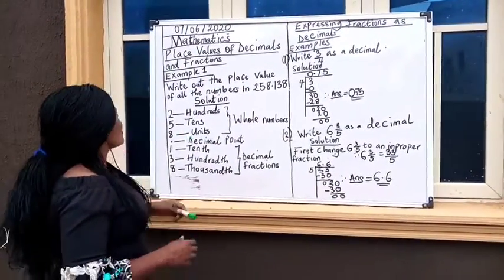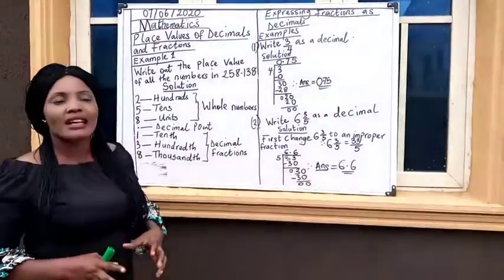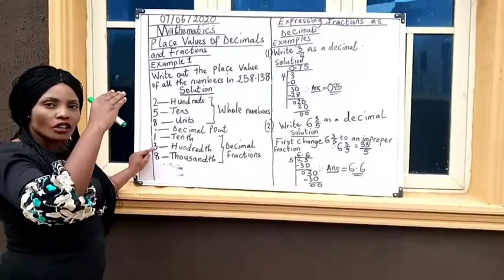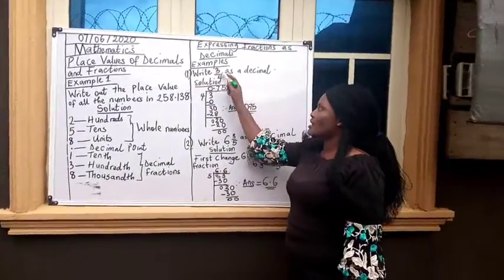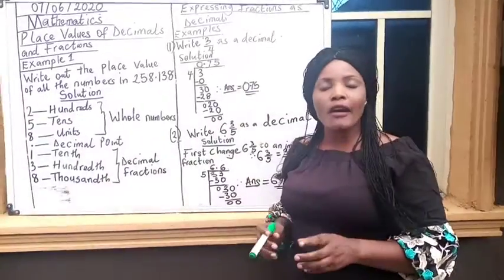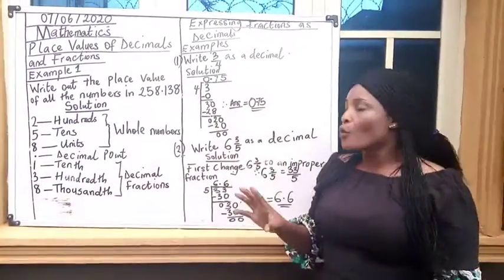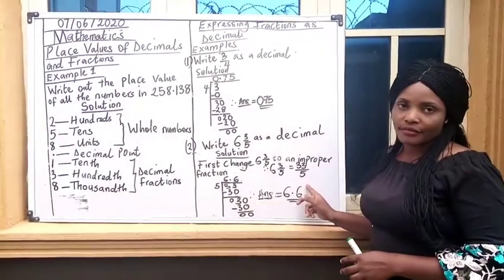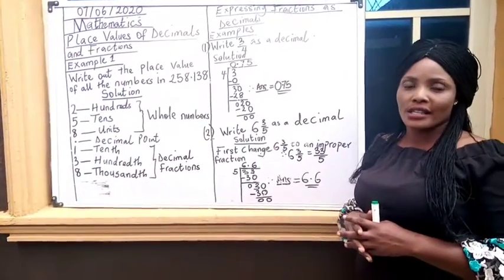BASIC MATHEMATICS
Place values of Decimals and Fractions